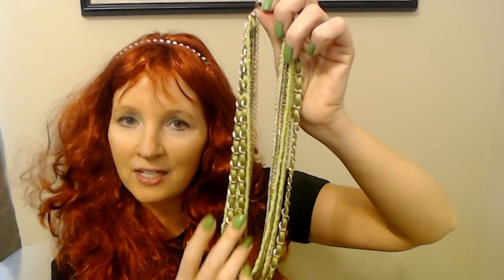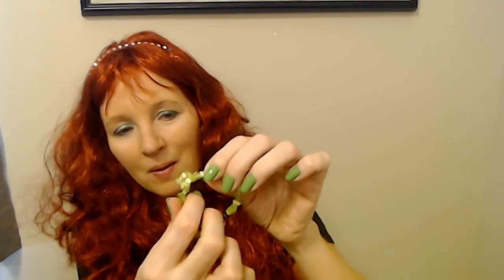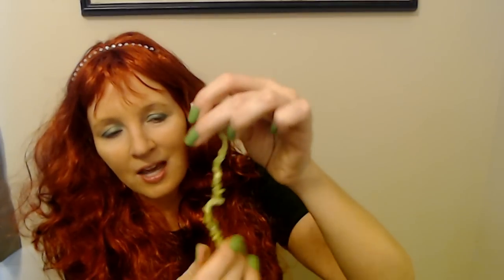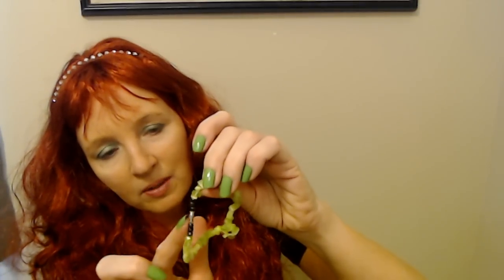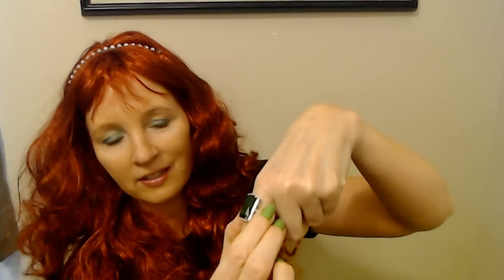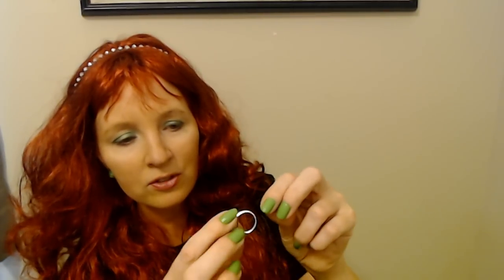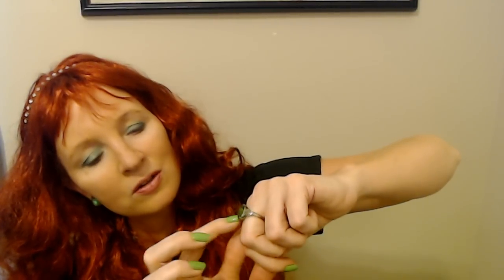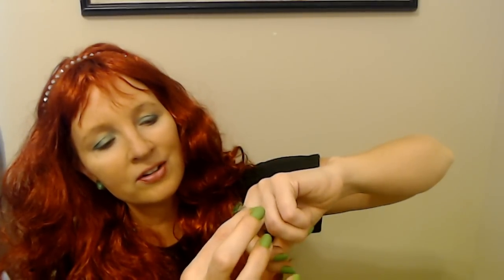ASMR | Happy St. Patrick's Day! Green Jewelry (Whisper)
Happy St. Patrick's Day!  As I promised, we'll be examining all of my green(ish) jewelry today.  I hope you have a wonderful day!  :)